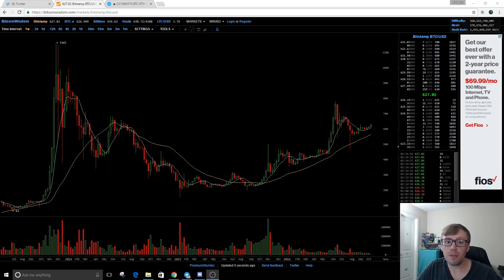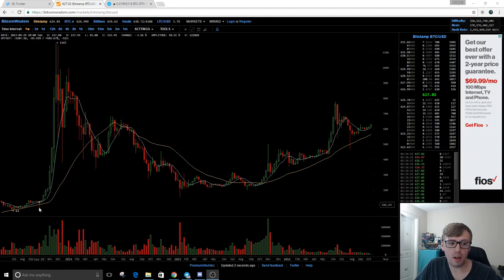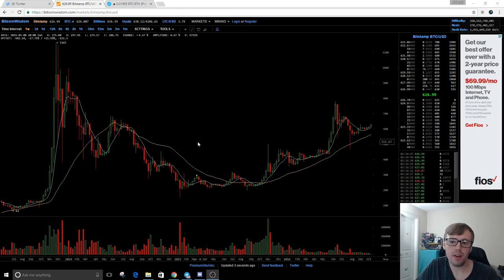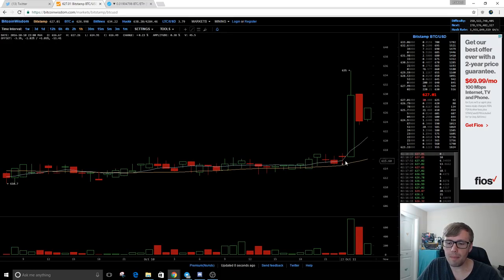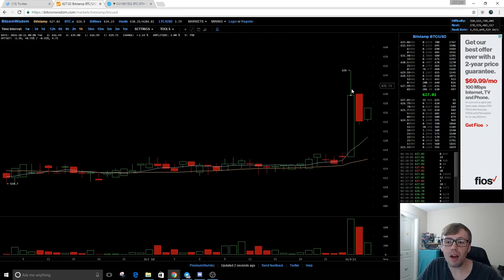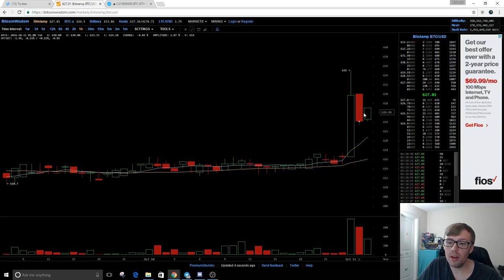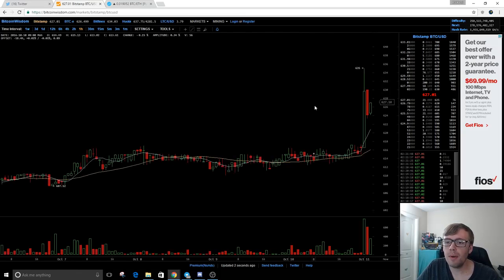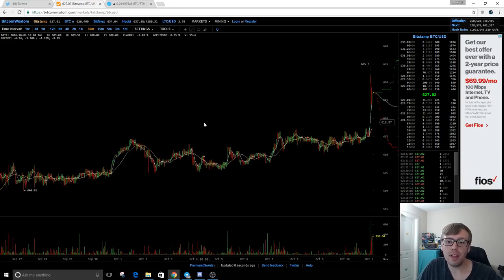Bitstamp Number [1 844 393 0518] Bitstamp Support Phone Number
Bitstamp Number [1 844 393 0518] Bitstamp Support Phone NumberBitstamp Number [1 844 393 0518] Bitstamp Support Phone NumberBitstamp Number [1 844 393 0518] Bitstamp Support Phone NumberBitstamp Number [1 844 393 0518] Bitstamp Support Phone Number